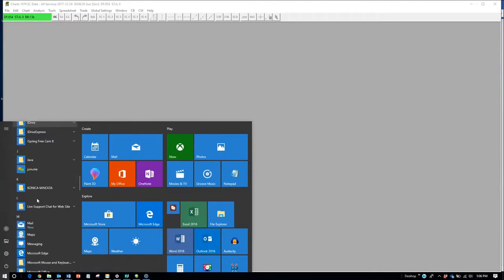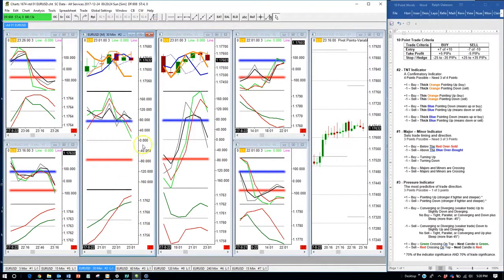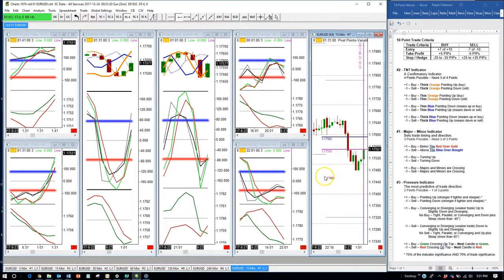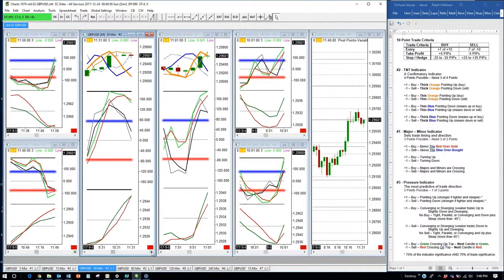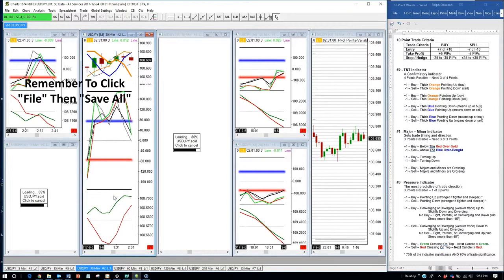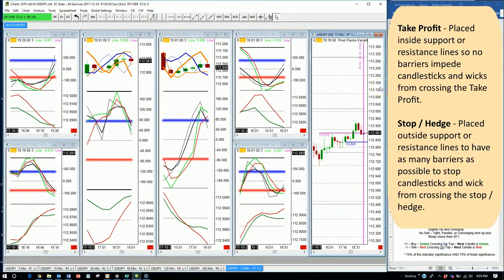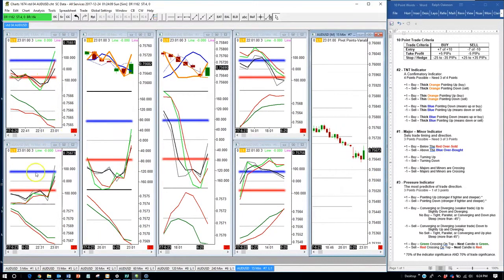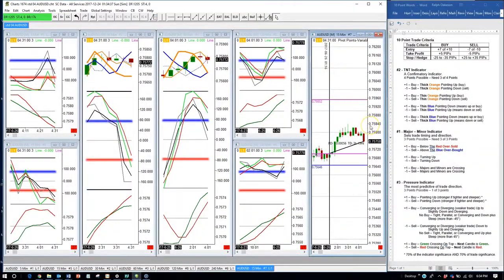Forex Smart Trade - 10 Point Trade